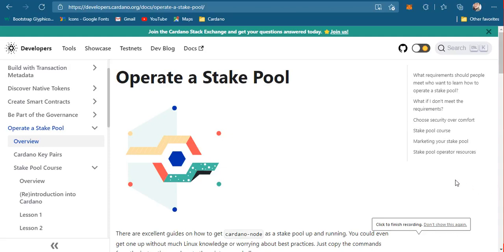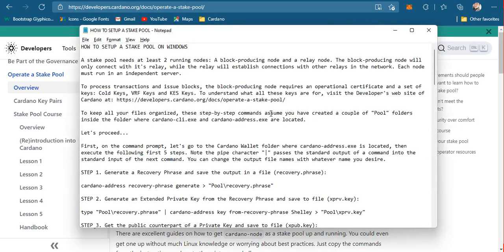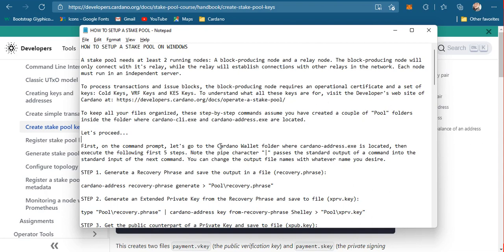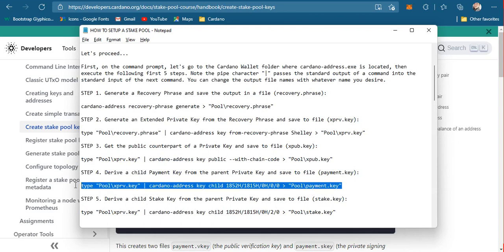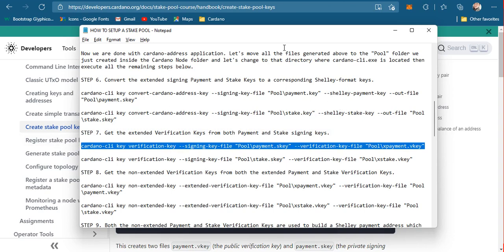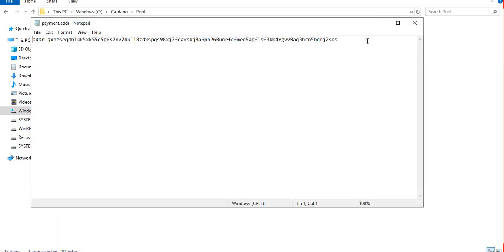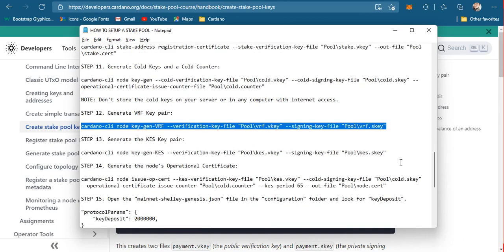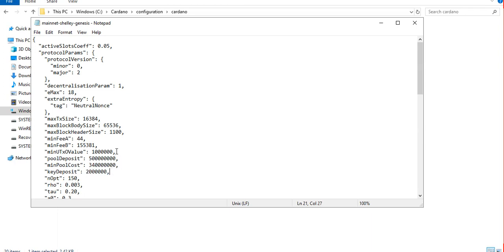Cardano Tutorial [22-003A] - Setup a Stake Pool on Windows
HOW TO SETUP A STAKE POOL ON WINDOWS - PART 1

A stake pool needs at least 2 running nodes: A block-producing node and a relay node. The block-producing node will only connect with it's relay, while the relay will establish connections with other relays in the network.

Visit the Developer's web site of Cardano at to understand what the keys are

To keep all your files organized, these step-by-step commands assume you have created a couple of "Pool" folders inside the folder where cardano-cli.exe and cardano-address.exe are located.

First, on the command prompt, let's go to the Cardano Wallet folder where cardano-address.exe is located, then execute the following first 5 steps. Note the pipe character "|" passes the standard output of a command into the standard input of the next command. You can change the output file names with whatever name you desire.

Please replace all ~ with "greater than sign" since YouTube doesn't allow angled brackets (less and greater than signs) in the description.

STEP 1. Generate a Recovery Phrase and save the output in a file (recovery.phrase):

cardano-address recovery-phrase generate ~ "Pool\recovery.phrase"

STEP 2. Generate an Extended Private Key from the Recovery Phrase and save to file (xprv.key):

type "Pool\recovery.phrase" | cardano-address key from-recovery-phrase Shelley ~ "Pool\xprv.key"

STEP 3. Get the public counterpart of a Private Key and save to file (xpub.key):

type "Pool\xprv.key" | cardano-address key public --with-chain-code ~ "Pool\xpub.key"

STEP 4. Derive a child Payment Key from the parent Private Key and save to file (payment.key):

type "Pool\xprv.key" | cardano-address key child 1852H/1815H/0H/0/0 ~ "Pool\payment.key"

STEP 5. Derive a child Stake Key from the parent Private Key and save to file (stake.key):

type "Pool\xprv.key" | cardano-address key child 1852H/1815H/0H/2/0 ~ "Pool\stake.key"

We are done with cardano-address application. Let's move all the files generated above to the "Pool" folder we created inside the Cardano Node folder where cardano-cli.exe is located then execute all the remaining steps below.

STEP 6. Convert the extended signing Payment and Stake Keys to a corresponding Shelley-format keys.

cardano-cli key convert-cardano-address-key --signing-key-file "Pool\payment.key" --shelley-payment-key --out-file "Pool\payment.skey"

cardano-cli key convert-cardano-address-key --signing-key-file "Pool\stake.key" --shelley-stake-key --out-file "Pool\stake.skey"

STEP 7. Get the extended Verification Keys from both Payment and Stake signing keys.

cardano-cli key verification-key --signing-key-file "Pool\payment.skey" --verification-key-file "Pool\xpayment.vkey"

cardano-cli key verification-key --signing-key-file "Pool\stake.skey" --verification-key-file "Pool\xstake.vkey"

STEP 8. Get the non-extended Verification Keys from both the extended Payment and Stake Verification Keys.

cardano-cli key non-extended-key --extended-verification-key-file "Pool\xpayment.vkey" --verification-key-file "Pool\payment.vkey"

cardano-cli key non-extended-key --extended-verification-key-file "Pool\xstake.vkey" --verification-key-file "Pool\stake.vkey"

STEP 9. Both the non-extended Payment and Stake Verification Keys are used to build a Shelley payment address which is the resulting payment address.

cardano-cli address build --payment-verification-key-file "Pool\payment.vkey" --stake-verification-key-file "Pool\stake.vkey" --out-file "Pool\payment.addr" --mainnet

STEP 10. Generate a Stake Address and its Registration Certificate so we can register it on the blockchain. This address can't receive payments but will receive the rewards from participating in the protocol.

cardano-cli stake-address build --stake-verification-key-file "Pool\stake.vkey" --out-file "Pool\stake.addr" --mainnet

cardano-cli stake-address registration-certificate --stake-verification-key-file "Pool\stake.vkey" --out-file "Pool\stake.cert"

STEP 11. Generate Cold Keys and a Cold Counter:

cardano-cli node key-gen --cold-verification-key-file "Pool\cold.vkey" --cold-signing-key-file "Pool\cold.skey" --operational-certificate-issue-counter-file "Pool\cold.counter"

NOTE: Don't store the cold keys on your server or in any computer with internet access.

STEP 12. Generate VRF Key pair:

cardano-cli node key-gen-VRF --verification-key-file "Pool\vrf.vkey" --signing-key-file "Pool\vrf.skey"

STEP 13. Generate the KES Key pair:

cardano-cli node key-gen-KES --verification-key-file "Pool\kes.vkey" --signing-key-file "Pool\kes.skey"

STEP 14. Generate the node's Operational Certificate:

cardano-cli node issue-op-cert --kes-verification-key-file "Pool\kes.vkey" --cold-signing-key-file "Pool\cold.skey"  --operational-certificate-issue-counter "Pool\cold.counter" --kes-period 65 --out-file "Pool\node.cert"